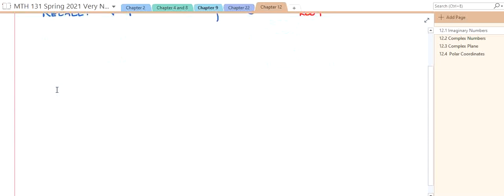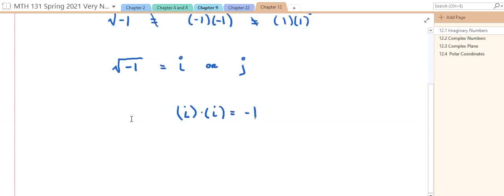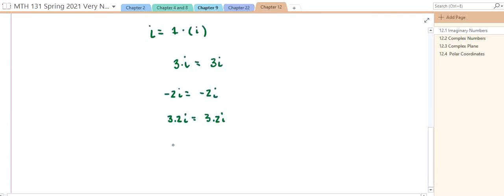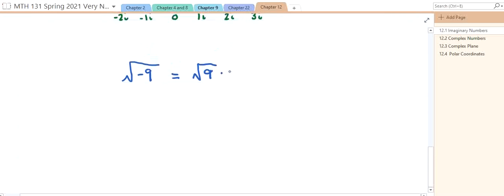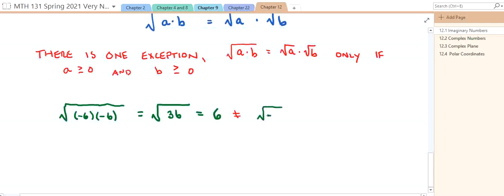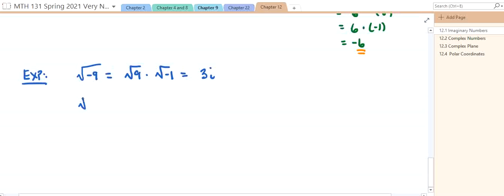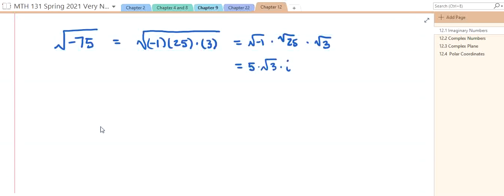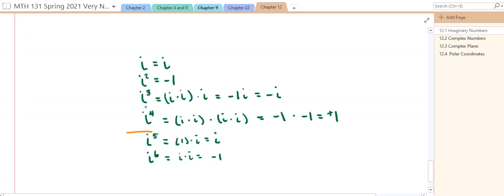MTH 131 Imaginary Numbers 12 1